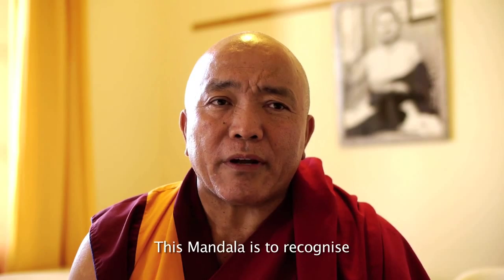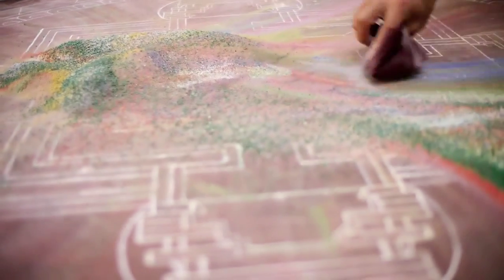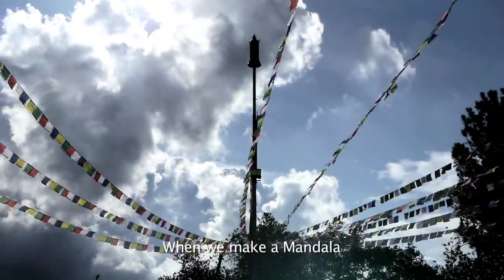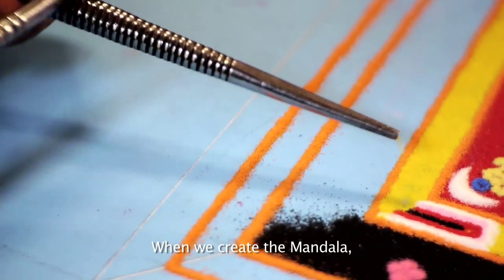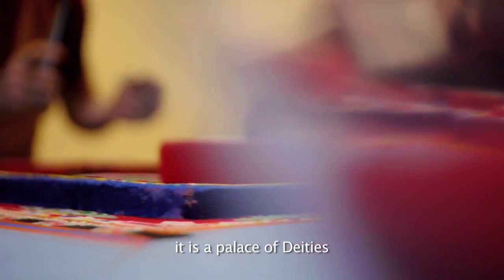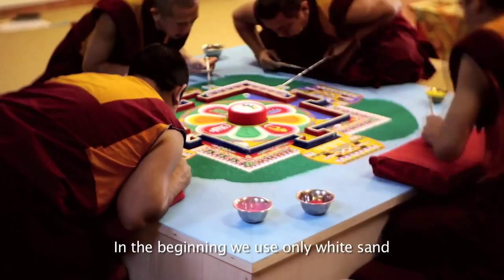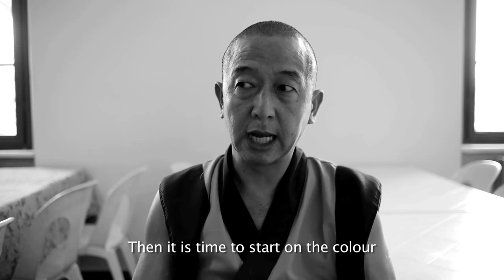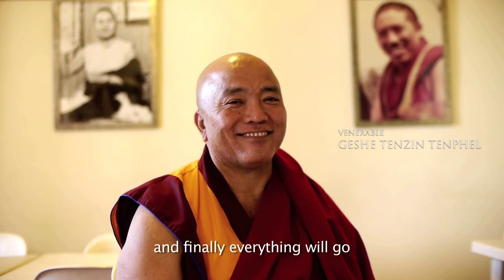The Sand mandala_1280x720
Il nuovo mandala di Cenresig, un'antica espressione di arte sacra dal mondo tibetano, espressione di simboli e colori che racchiudono l'equilibrio perfetto tra l'universo interiore ed esteriore.
esposto nella sala Mandala dell'Istituto Lama Tzong Khapa